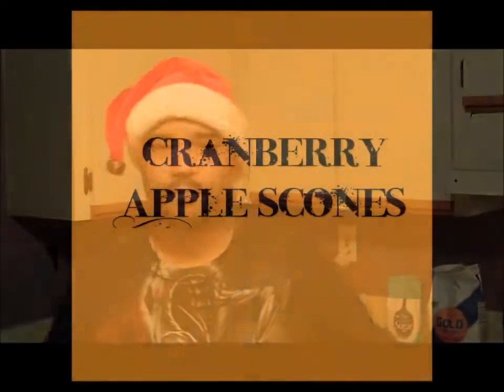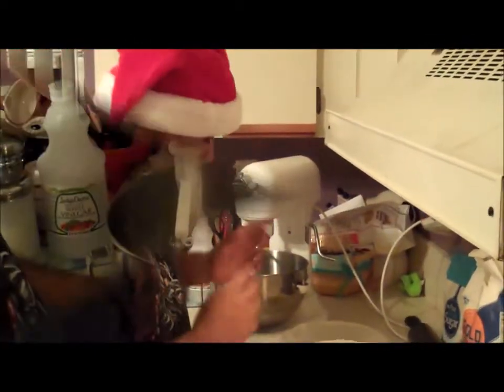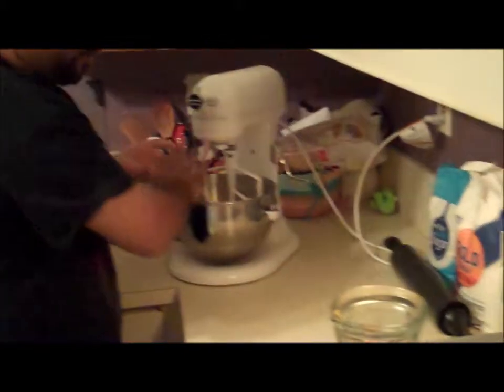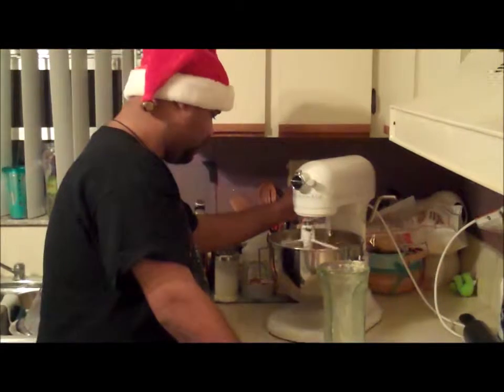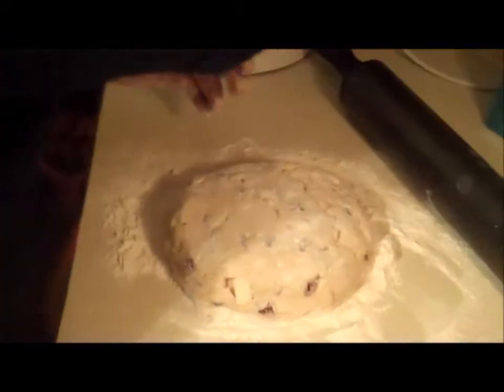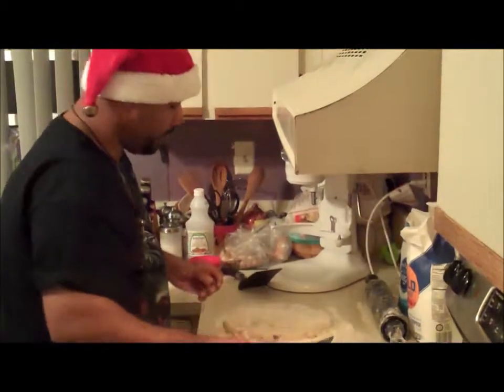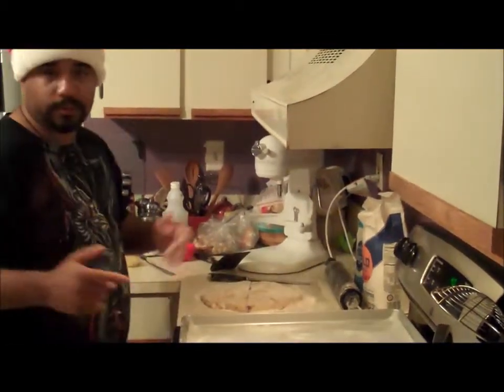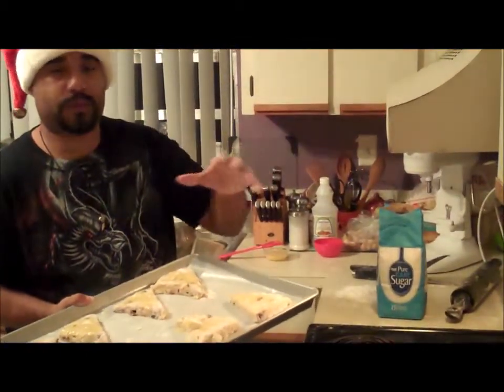Gangsta! Cranberry Apple Scones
Care for Tea and Scones? These sweet Biscuits go great with tea, coffee or even a little bit of Orange Juice.